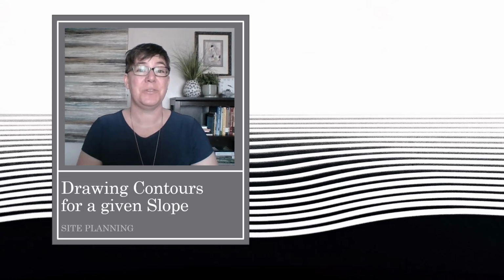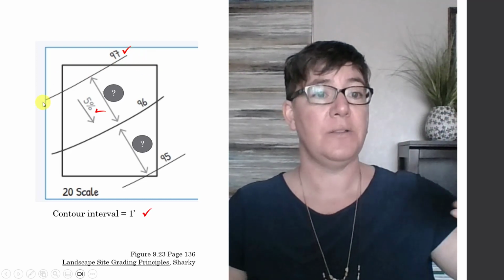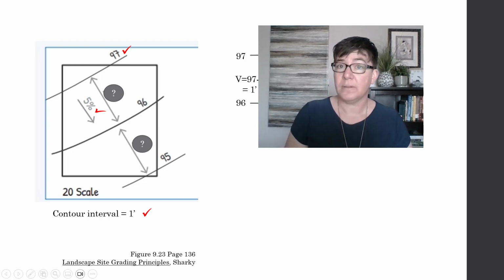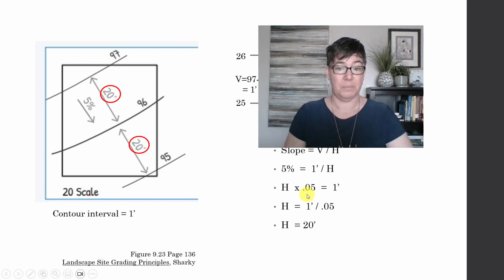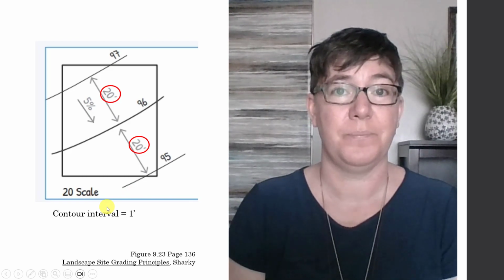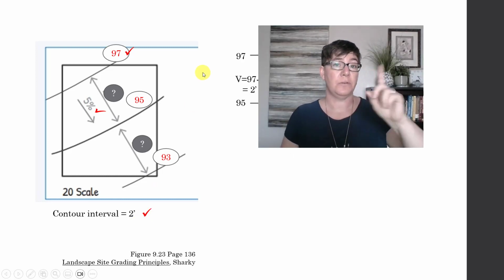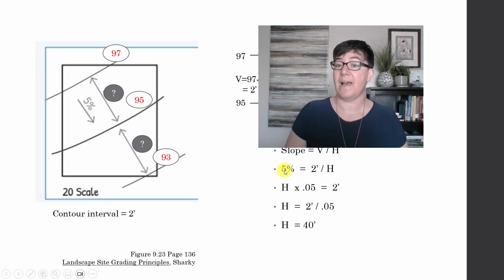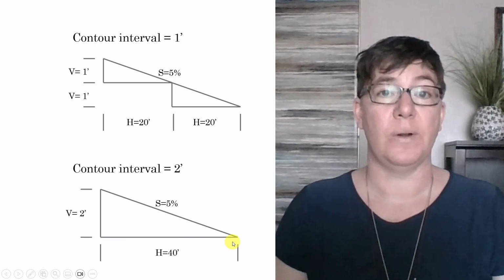5-4 Drawing Contours for a given Slope